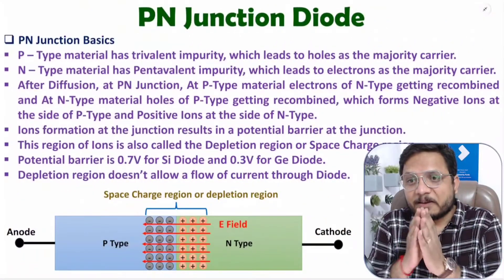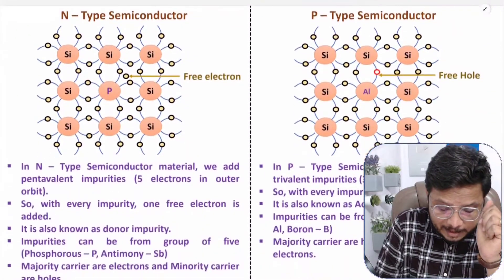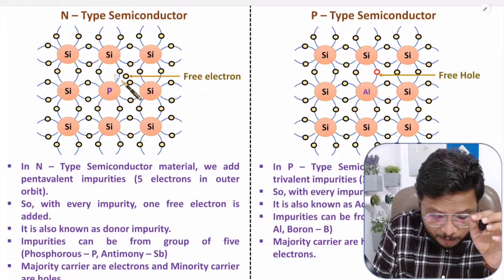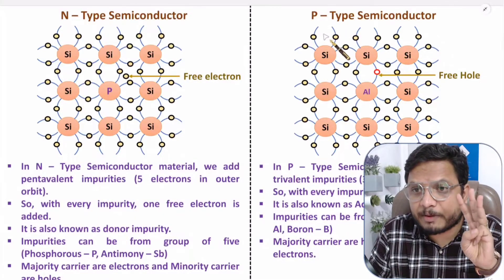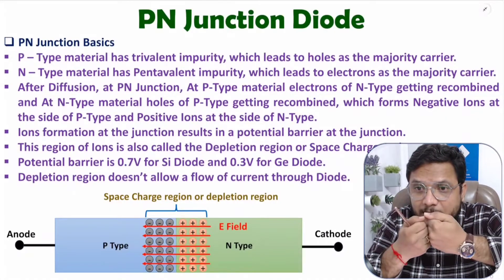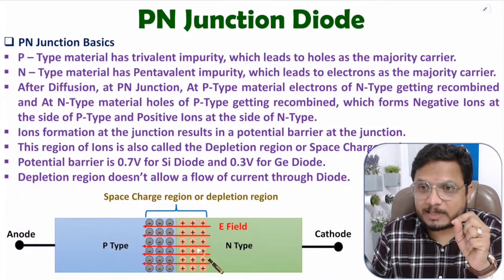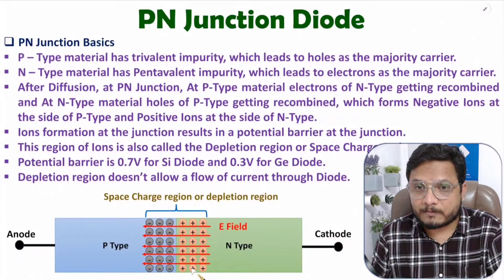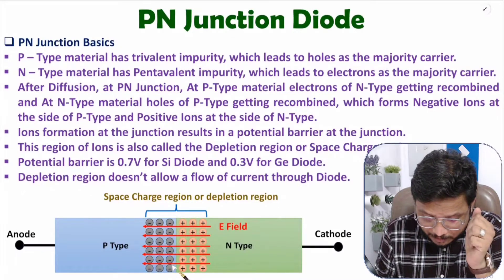PN Junction Diode | Depletion Region | Potential Barrier | Role of Potential Barrier | Electronics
PN Junction Diode is explained with the following timecodes:

0:00 – PN Junction Diode - Basic Electronics
0:13 – Semiconductor Materials
1:51 – PN Junction
2:15 – Depletion Region or Space Charge Region
3:46 – Potential Barrier
4:28 – PN Junction Diode Symbol
5:13 – Role of Potential Barrier
6:40 – Basics of PN Junction Diode

The following points are covered in this video:
0. Basic Electronics
1. PN Junction Diode
2. Semiconductor Materials
3. PN Junction
4. Depletion Region or Space Charge Region
5. Potential Barrier of PN Junction
6. PN Junction Diode Symbol
7. Role of Potential Barrier
8. Basics of PN Junction Diode